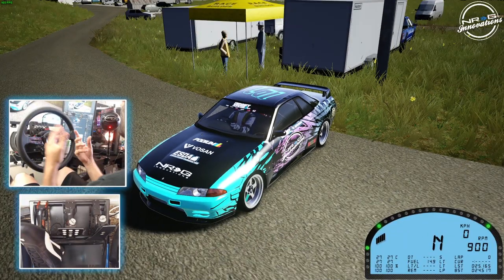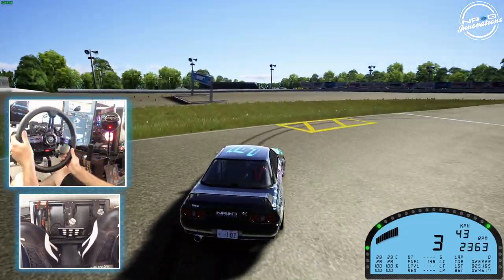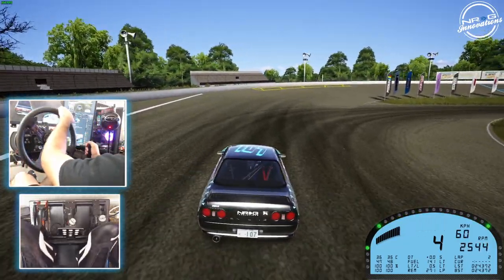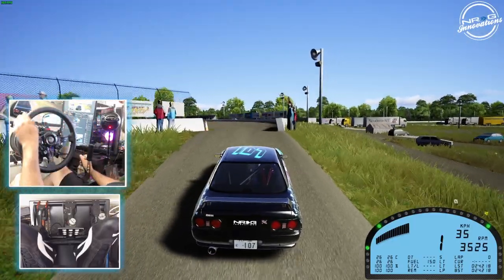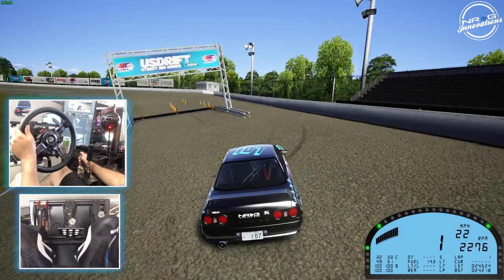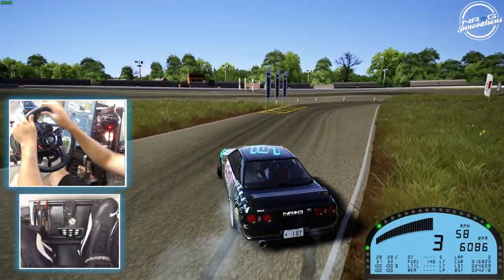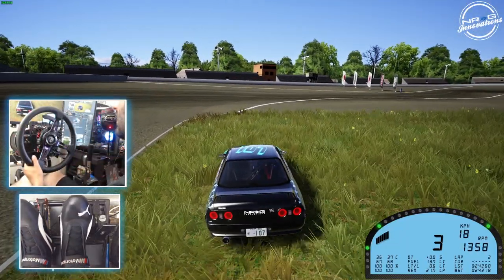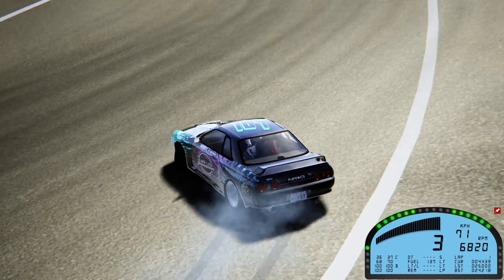USDrift Rd.2 Track walk and first testing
Running the track for USDrift Rd. 2 , getting a base tune and testing my line

NRG Innovations
WeRabbitz